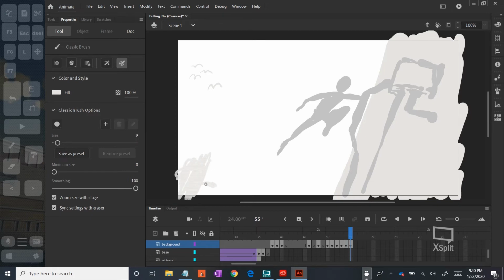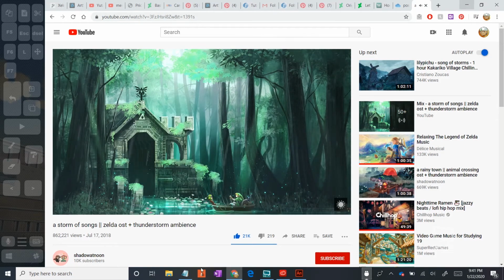How to Write a Comic Script | 30 Days of Making Comics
It is Day 13 of the 30 days of making comics. Let's discuss how to start writing your comic script!

✿MUSIC✿
"hangin" by Snaer